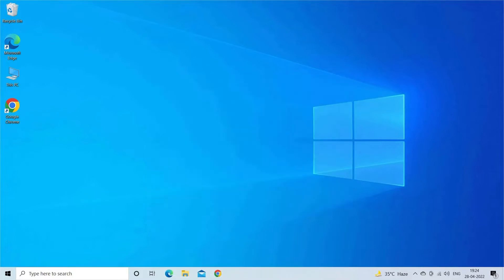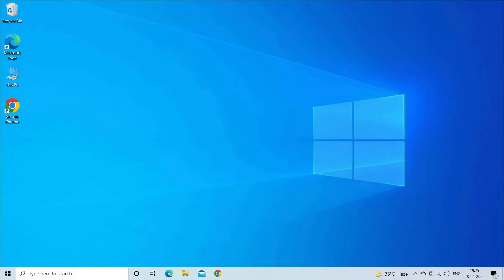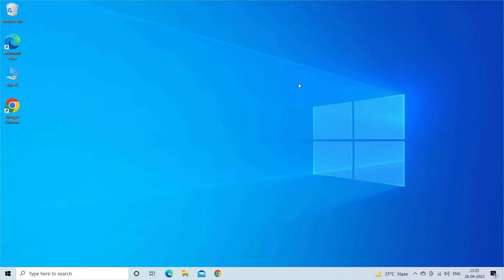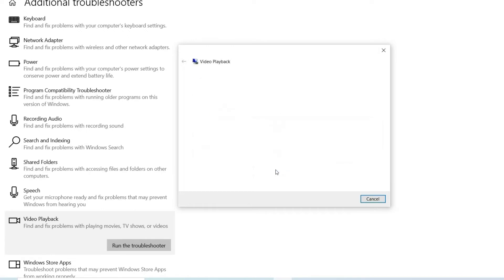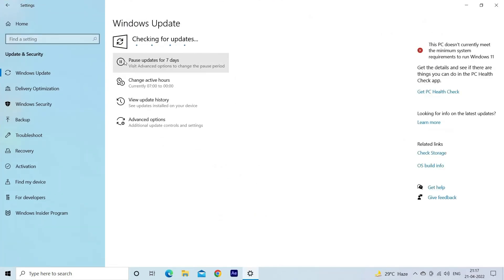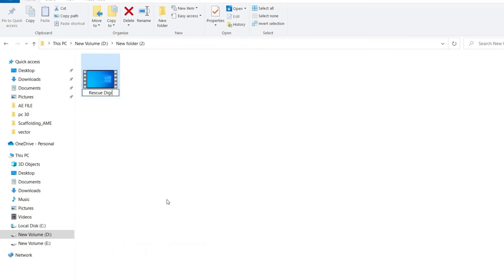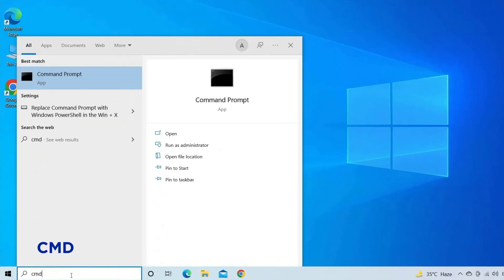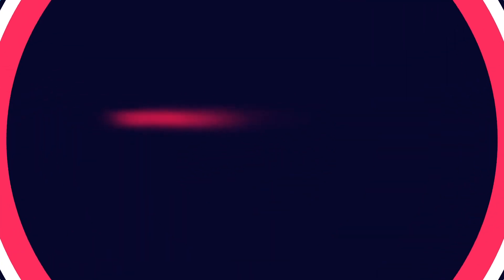[Fixed] Windows Media Player Server Execution Failed!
Watch this video and learn how to fix the Windows Media Player server execution failed error...

Key moments in the video:

00:00 - Intro
00:23 - Causes
00:44 - Method 1: End WMP Process In Task Manager
01:29 - Method 2: Run Windows Troubleshooter
02:03 - Method 3: Update Windows OS
02:46 - Method 4: Rename The Video File
03:15 - Method 5: Register the Jscript.dll